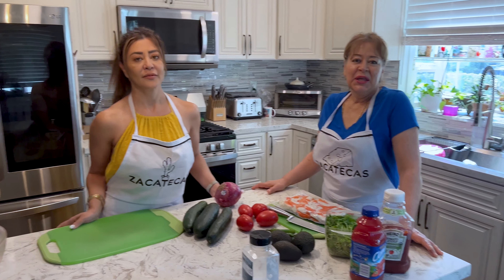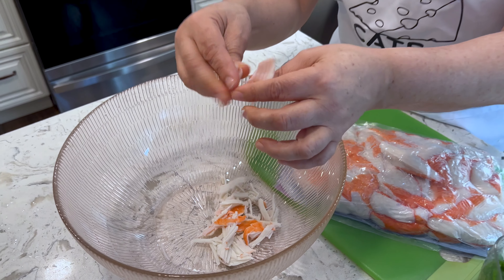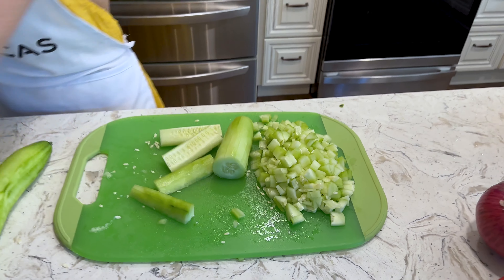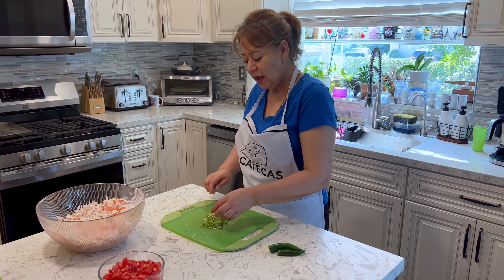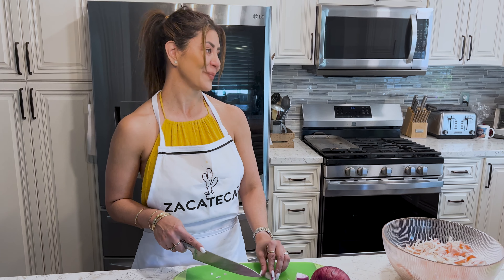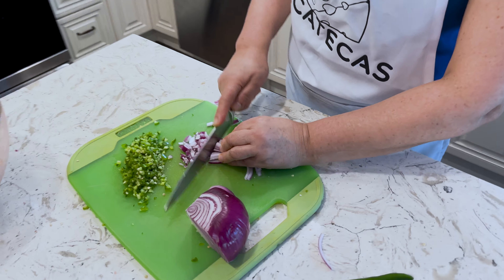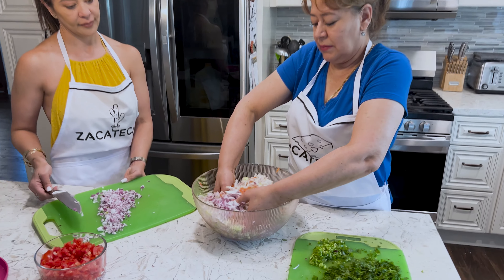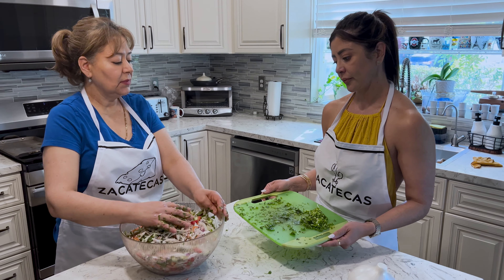Receta Sabrosa de Tostada de Jaiba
¡Bienvenidos a "La Suegra's"! En este tutorial de cocina, La Suegra les guiará para crear una sabrosa Tostada de Jaiba, un apreciado platillo mexicano perfecto para cualquier ocasión. Obtén ideas sobre cómo lograr el equilibrio ideal de especias y preparar una Tostada de Jaiba deliciosa y visualmente atractiva.

Descubre los secretos para que esta auténtica receta resalte. Aprende consejos para mejorar tus habilidades culinarias e impresionar a tu paladar con este icónico platillo mexicano. Sumérgete en la rica herencia de la cocina mexicana mientras La Suegra comparte su experiencia para lograr la Tostada de Jaiba perfecta.

Welcome to "La Suegra's"! In this weeks cooking tutorial, La Suegra will guide you through creating a flavorful Tostada de Jaiba, a beloved Mexican dish perfect for any occasion. Gain insights into achieving the ideal spice balance and crafting a visually appealing and delicious Tostada de Jaiba.

Explore the secrets behind making this authentic recipe a true standout. Learn tips to elevate your culinary skills and impress your taste buds with this iconic Mexican dish. Immerse yourself in the rich heritage of Mexican cuisine as La Suegra shares her expertise in crafting the perfect Tostada de Jaiba.

Get this easy Mexican recipe with a FREE ingredient list! Recipe available in English and Spanish are available